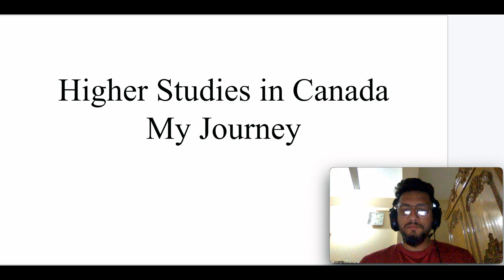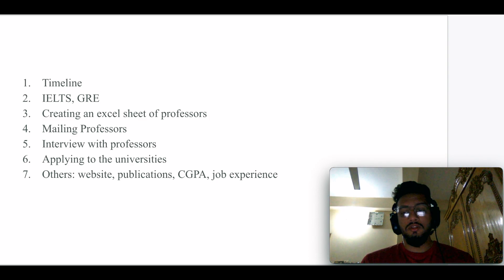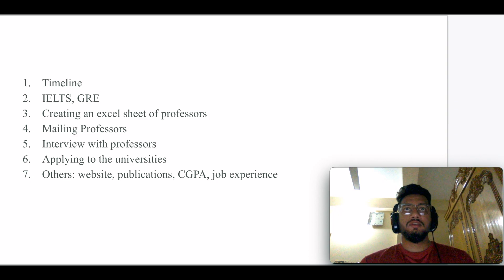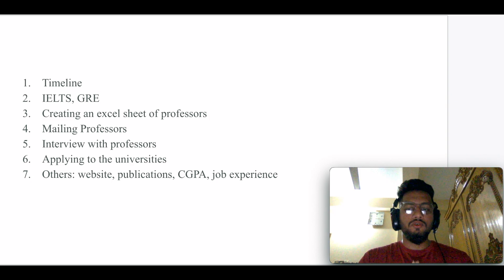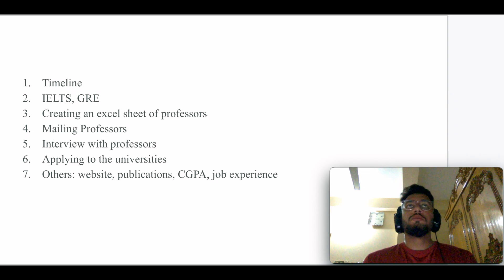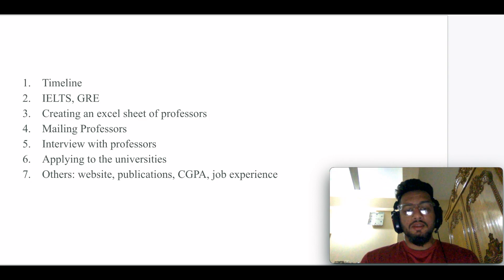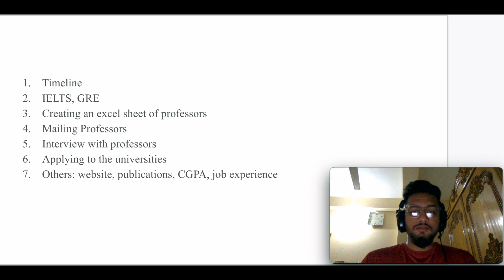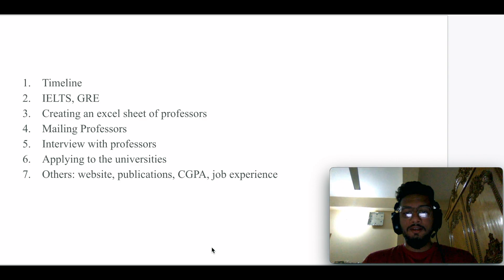Higher Studies in CANADA 🇨🇦 | From preparation to applying: MY WHOLE JOURNEY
Hi everyone,

I will be starting my MSc in Computing (thesis based) this Fall 2022 at Queen's University. In this video, I have shared my journey of higher studies in Canada. Enjoy the video!

1. Canada study visa
2. How to get admission in Canada for Masters Program
3. How to get 100% scholarship in canada in 2022
4. Study abroad for free
5. international student in Canada 2022
6. how to get scholarship in Canada
7. Study in Canada scholarship for international students
8. Study in Canada scholarship
9. Scholarships in Canada for international students
10. Study for free in Canada
11. Canada scholarship 2022
12. Masters in Canada 2022
13. International student in Canada